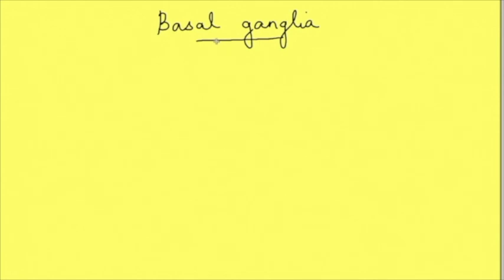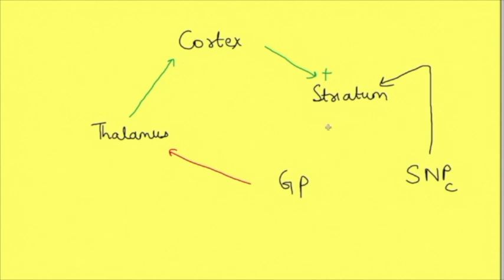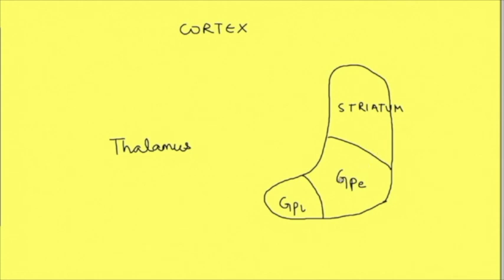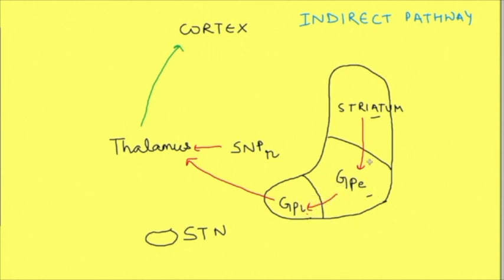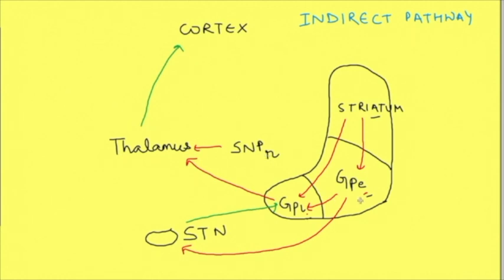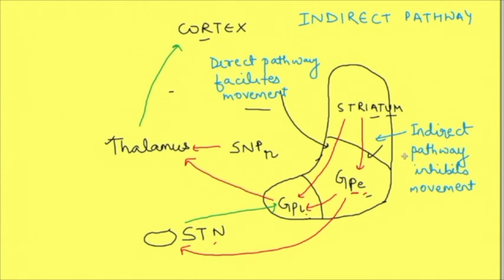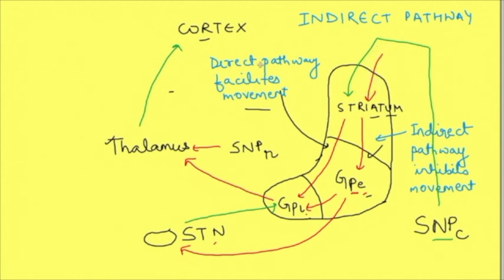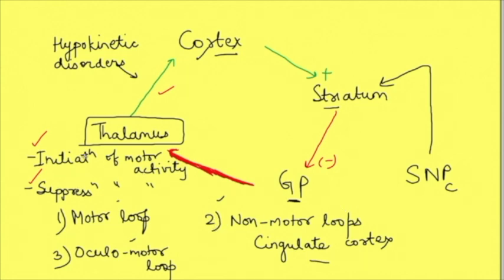Basal Ganglia physiology | Neurophysiology | CNS Physiology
In this physiology lecture on central nervous system physiology Understand the physiology of basal ganglia in detail along with the physiological basis of basal ganglia disorders.

The video describes the connections and functions of basal ganglia in detail. In connections, it explains the direct and indirect pathways in detail. First it describes the basal ganglia circuit. It then explains the role of direct and indirect pathways of basal ganglia in initiating and suppressing movements as direct pathway facilitates movement and indirect pathway inhibits movement.  It also explains the origin of hyperkinetic and hypokinetic disorders due to lesions of basal ganglia.